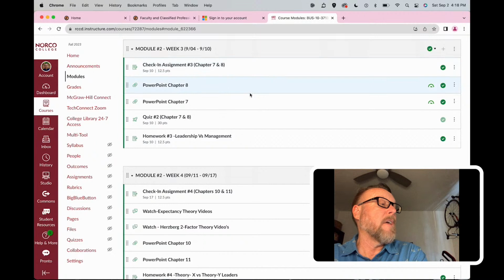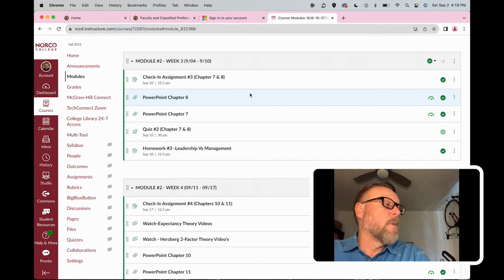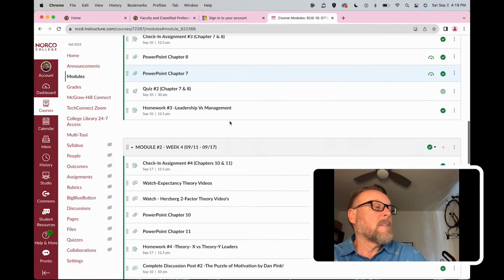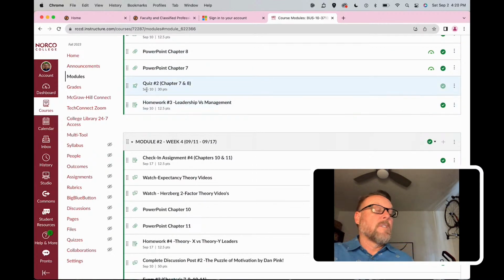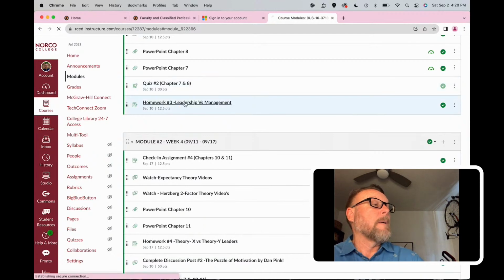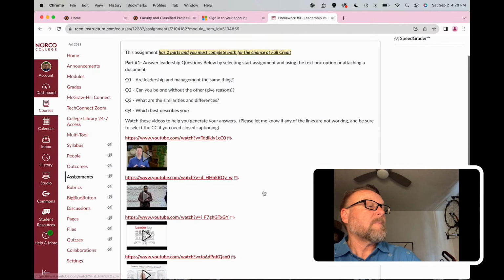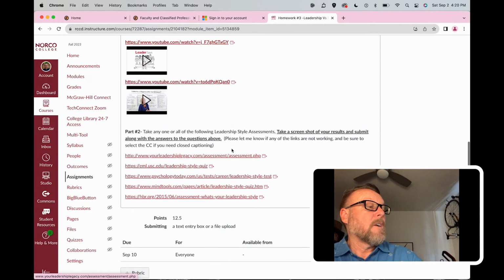BUS10- Week#3-Announcements Video -8week